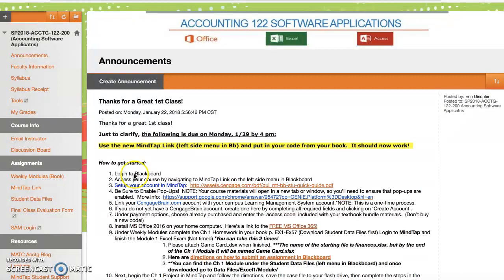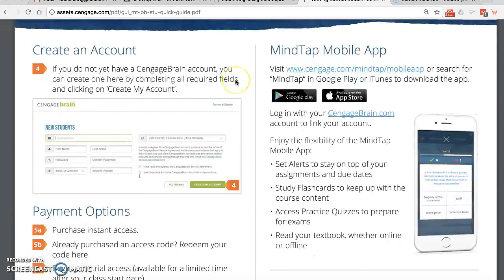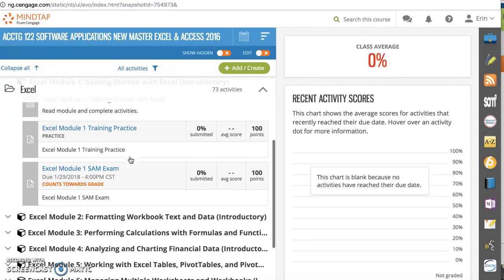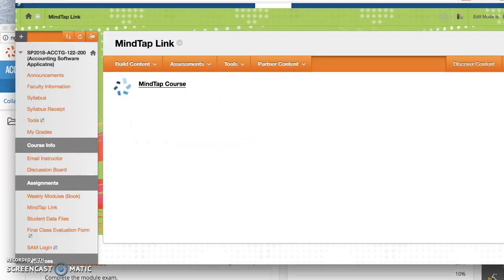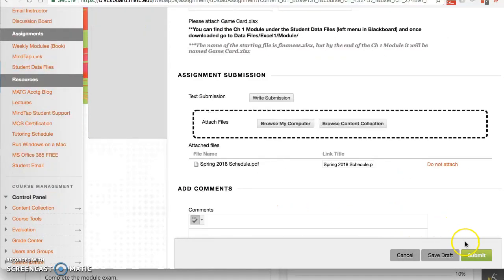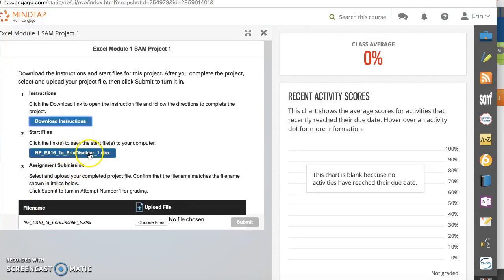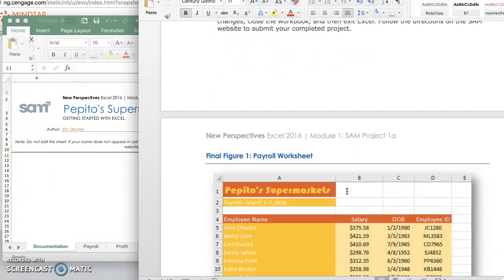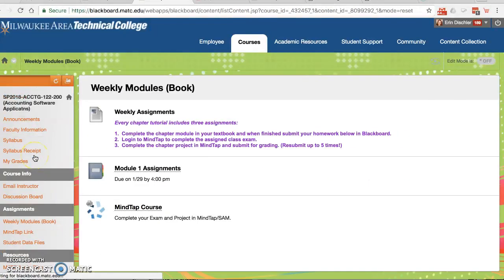New MindTap Directions